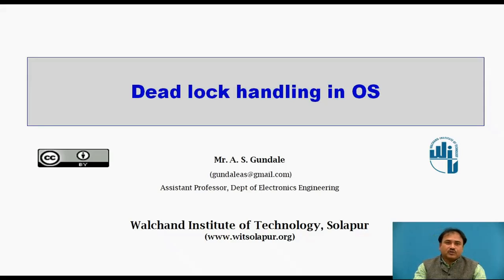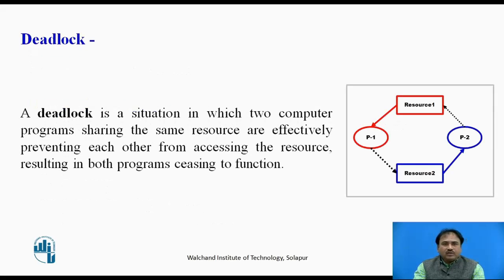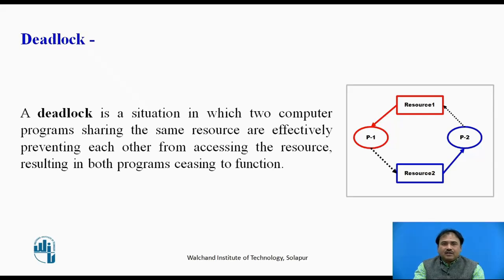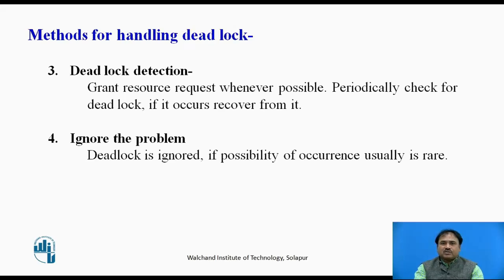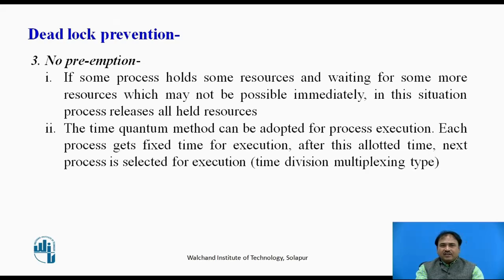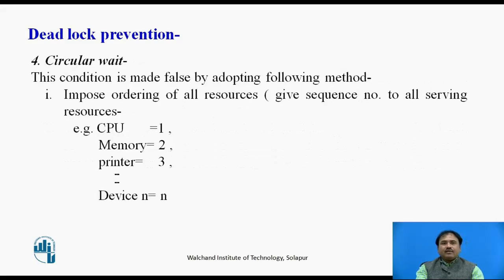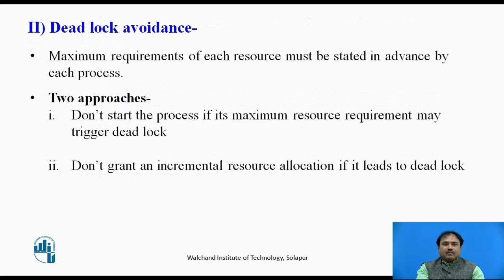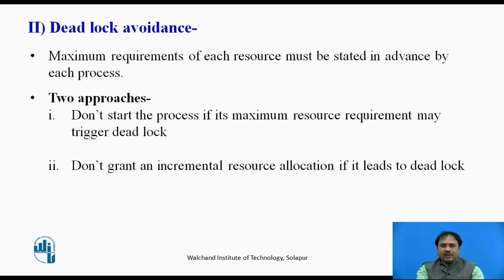Deadlock handling in OS